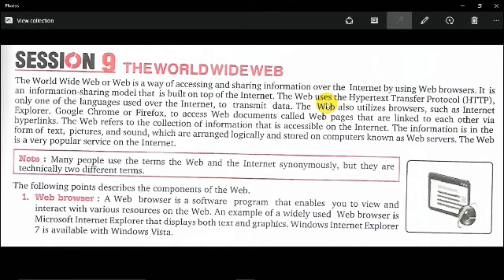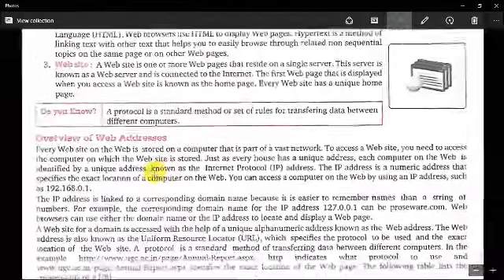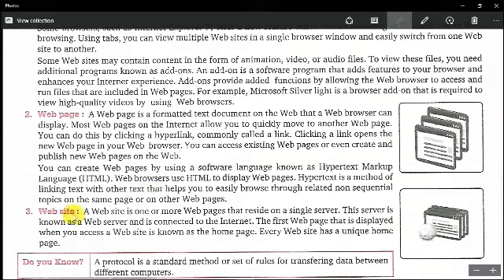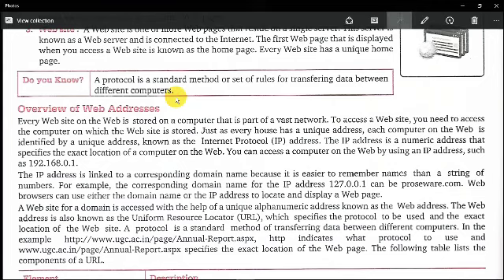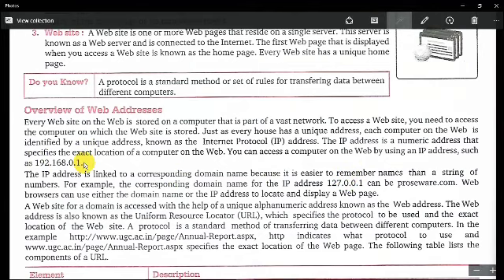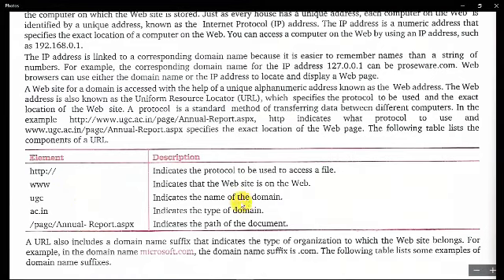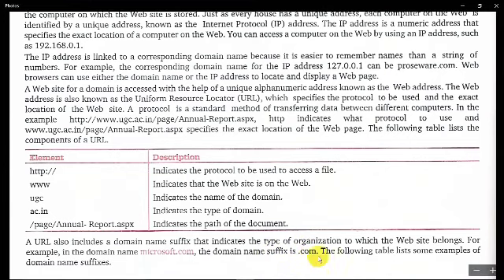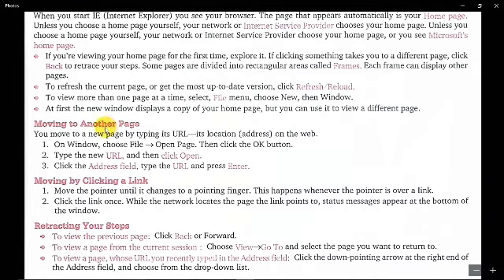Understand The World Wide Web | Class 9th | Information Technology | Unit 2 | Session 9 | KPPS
What is www ( World Wide Web)